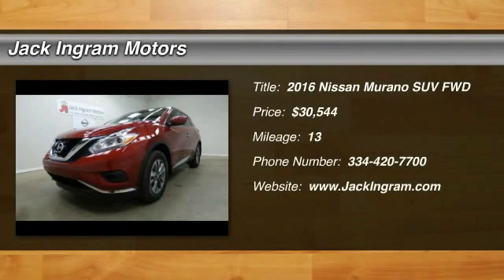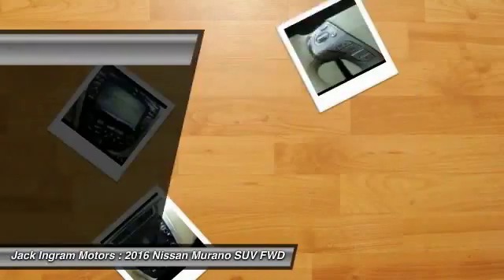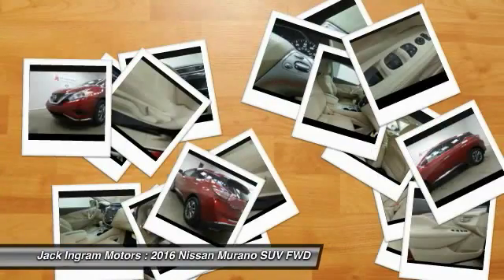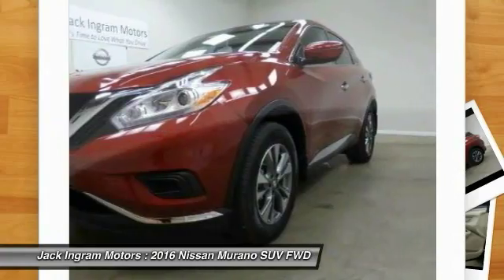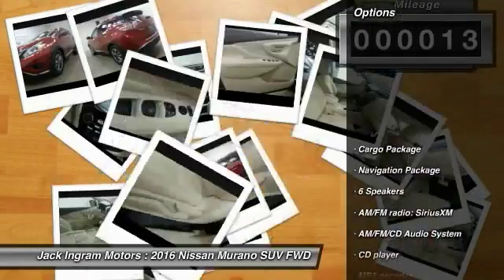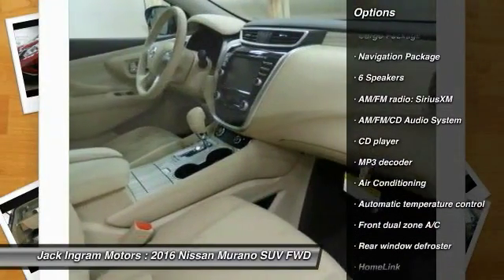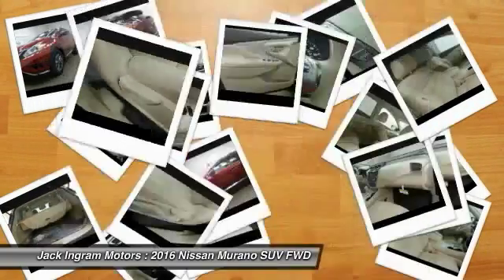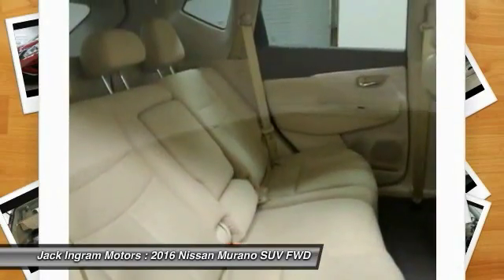2016 Nissan Murano Montgomery AL N16104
2016 Nissan Murano S

227 Eastern Blvd.

CVT with Xtronic. Hurry in! Hurry and take advantage now! How would you like riding home in this attractive 2016 Nissan Murano at a price like this? With plenty of passenger room, you won't have to worry about being cramped when it's more than just you in the SUV. Visit our virtual showroom 24/7 at jackingram.com, or stop by our used car lots in Montgomery, Alabama to view all of our used cars. Price includes: $500 - NMAC APR Captive Cash. Exp. 05/02